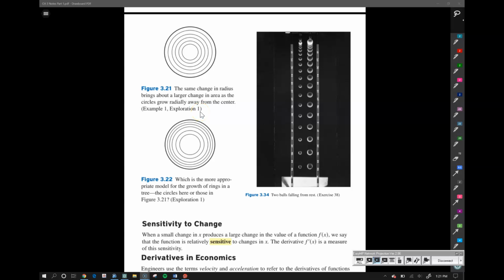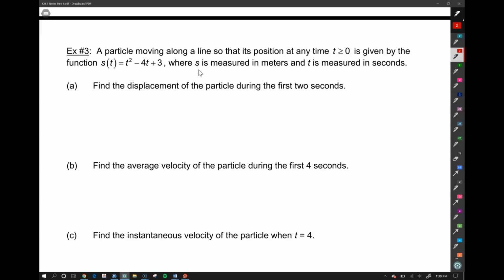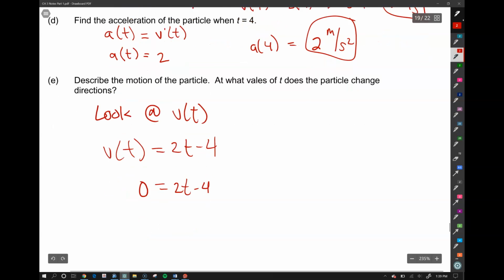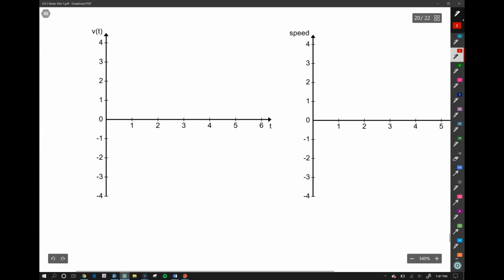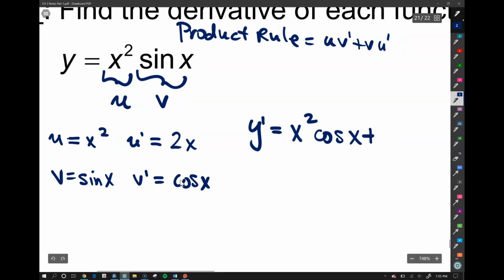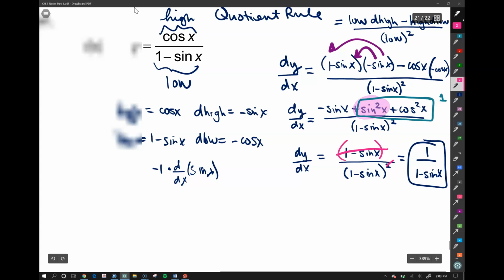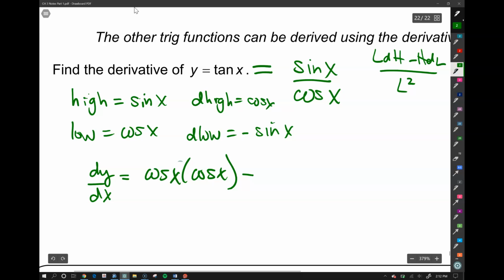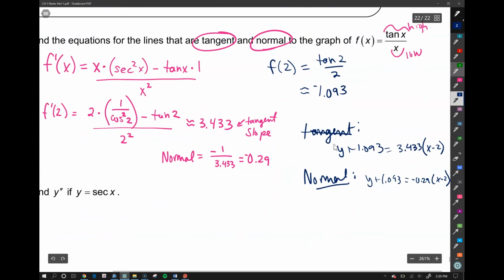3.4 pt 2 and 3.5 screencast